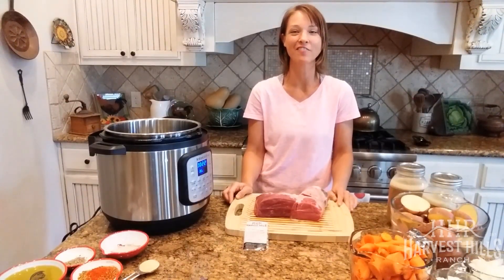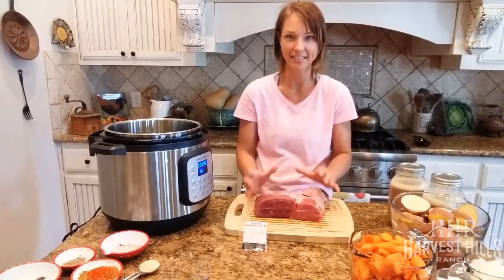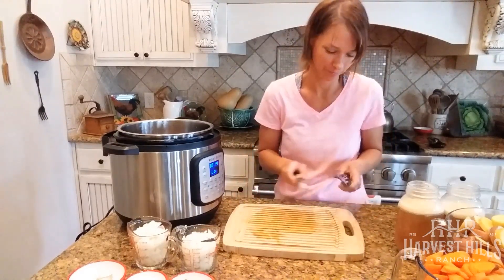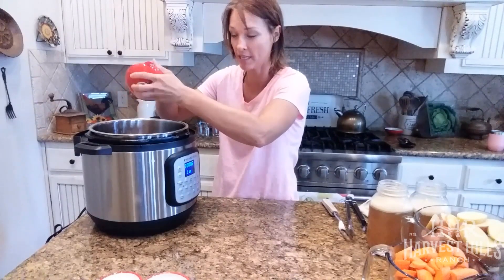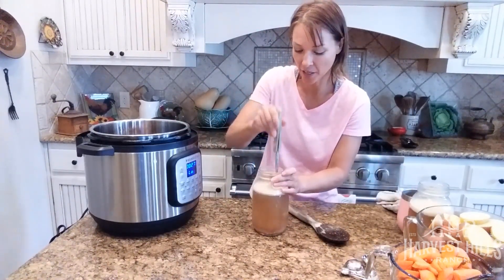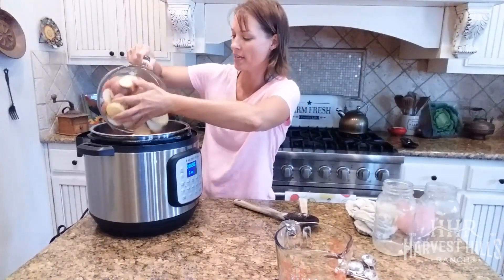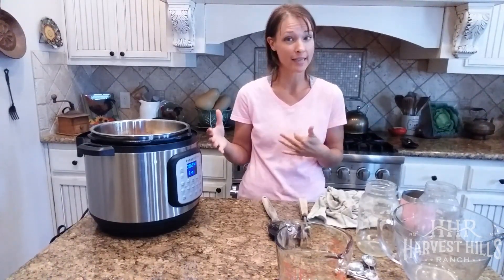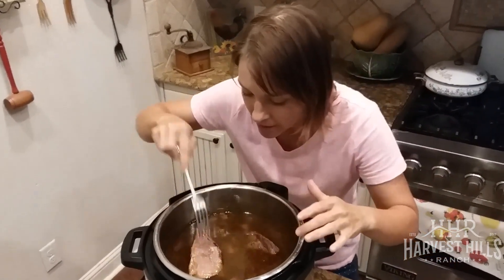Grass Finished Pot Roasts Harvest Hills Ranch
So many fun things you can do with roasts . In this video I will show you a fast an easy way to cook a pot roasts.
Don't forget the left overs!! Great way to stretch out this meal!

Check out my Cooking with Leah page for more fun and insightful cooking videos.
Dr. Arland and Leah Hill
 HarvestHillsRanch.com
DrarlandHill.com